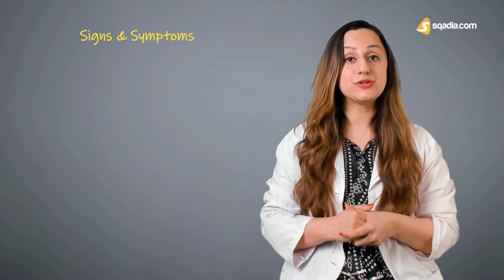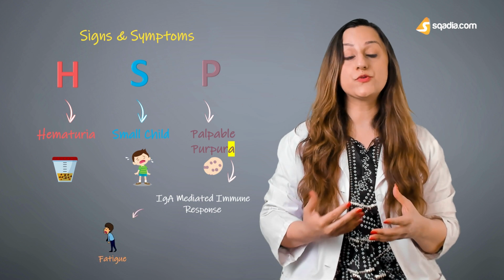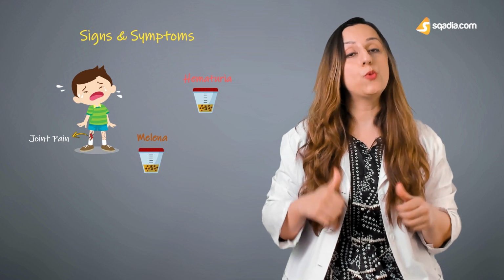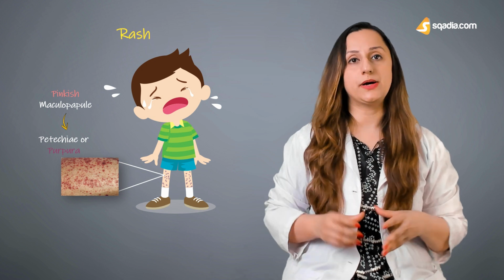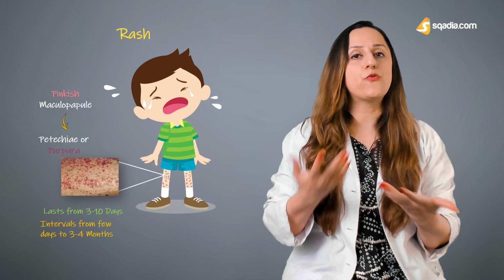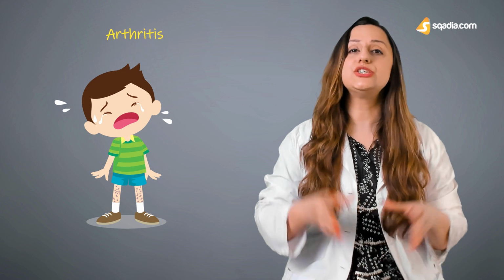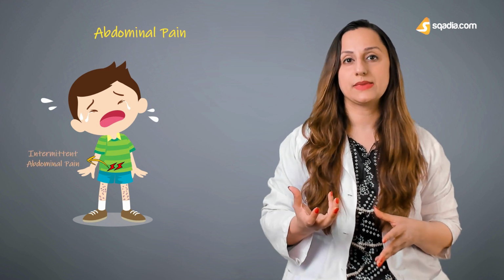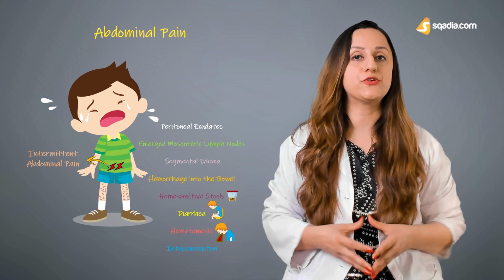Henoch-Schonlein Purpura (HSP) Case Study | Clinical Presentations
So, here we are with a case study related to rheumatology. As we know applied medicine is hard to comprehend at times and case studies are really helpful to get a better understanding of the topic.

▬ 📌 Henoch-Schonlein Purpura (HSP)
We will be discussing Henoch-Schonlein Purpura, which is an autoimmune disorder more common in children affecting the joints and resulting in skin manifestations. So, let’s dive in!
🟡 It is more common in children and males are predominantly affected.
🟡 There is also an association with HLA B 34 HLA DR B 1 allele 1.

HSP is a feature of the genetically determined auto-inflammatory disease, familial Mediterranean fever (FMF) due to the same genetic associations.

▬ 📌 Henoch-Schonlein Purpura (HSP) Pathogens
Pathogens involved in Henoch-Scholein Purpura are:

🔵 Group A beta-hemolytic streptococcus (GAS) has been widely studied and found in 20–50% of patients with acute HSP by serological tests or bacterial cultures
🔵 Bartonella henselae (12 of 18 HSP patient sera were positive)
🔵 Other HSP-associated pathogens have been reported
🔵 Staphylococcus aureus,
🔵 Helicobacter Pylori,
🔵 Hemophilus parainfluenza,
🔵 Coxsackie virus,
🔵 Adenovirus,
🔵 Hepatitis A virus,
🔵 Hepatitis B virus

You can learn more about Henoch-Scholein Purpura pathophysiology in the video.

▬ 📌 Henoch-Schonlein Purpura (HSP) Clinical Presentations
The mnemonic HSP will help you remember them easily. So, here the:
🟢 H stands for hematuria
🟢 S stands for a small child
🟢 P stands for palpable purpura on the buttocks

The last A in purpura Stands for the significance of Ig A-mediated immune response.

▬ 📌 Henoch-Schonlein Purpura (HSP) Lab investigations
⚫️ Platelet count and coagulation studies to look for other causes of bleeding.
⚫️ Laboratory tests to rule out other causes of vasculitis.
⚫️ Evaluation of kidney function by blood pressure check, creatinine level, electrolytes, and urine sample.
⚫️ In some patients, a biopsy may be taken of the skin, kidney, or other tissue. Biopsies in patients with HSP often show high levels of a specific type of immune protein, called immunoglobulin A (IgA).
⚫️ Imaging of the bowels may be performed if abdominal pain is severe.

▬ 📌 Henoch-Schonlein Purpura (HSP) Treatment
Though, there is no specific treatment for Henoch-Scholein Purpura, but:

🟢 Joint pain can often be controlled with rest and over-the-counter medications such as acetaminophen, ibuprofen, or naproxen.
🟢 Steroids given by mouth or through an IV infusion are typically given for severe abdominal pain.
🟢 Kidney disease has to be closely monitored.

We will be discussing Henoch-Schonlein's purpura in detail including the pathogenesis, signs and symptoms, investigations, and treatment in the video. So, do watch the complete video to learn about HSP for USMLE preparation.

Wait wait wait… Are you going to leave the page? I have a suggestion for you! Please have a look at our related medical videos here!